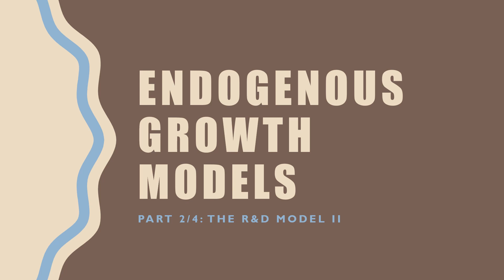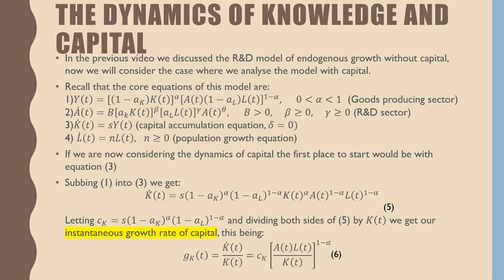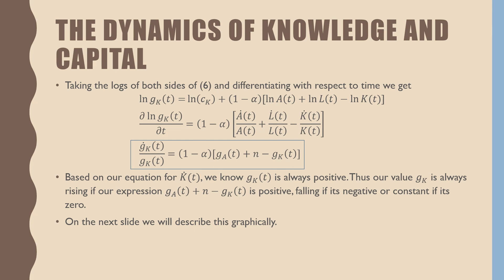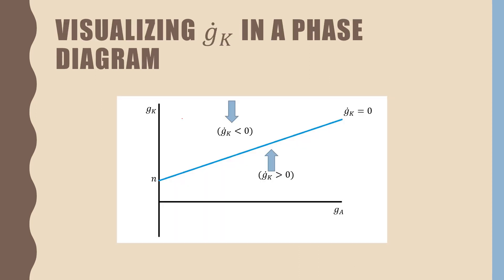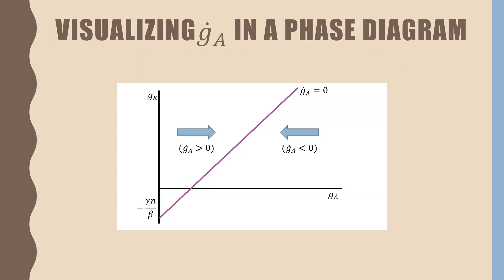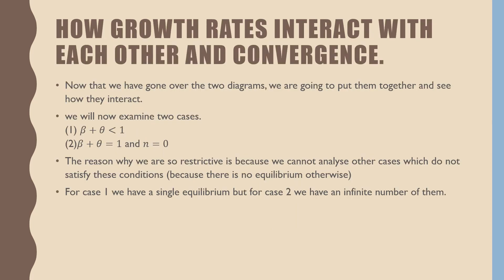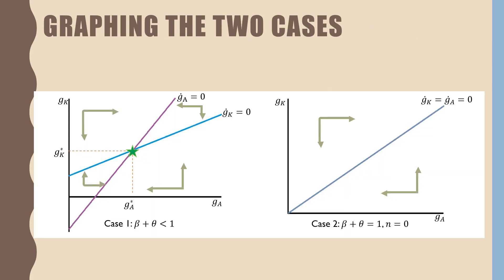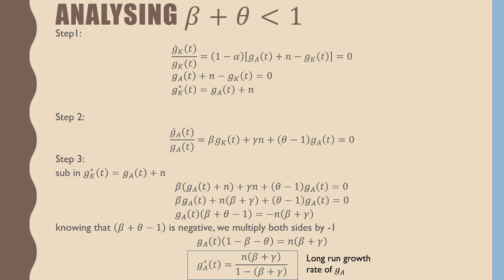Endogenous Growth Models (Romer) Part 2/4: The R&D Model II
In This video I discuss the R&D model with capital, technological and capital growth rate transition equations and go over the appropriate phase diagrams.